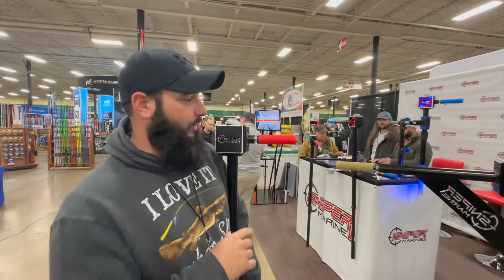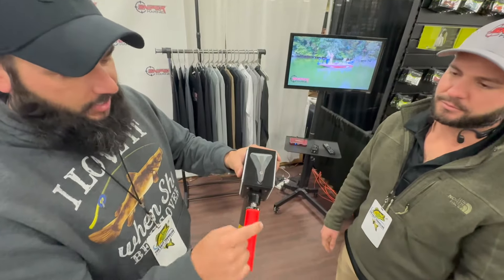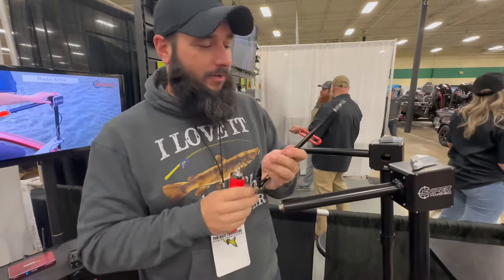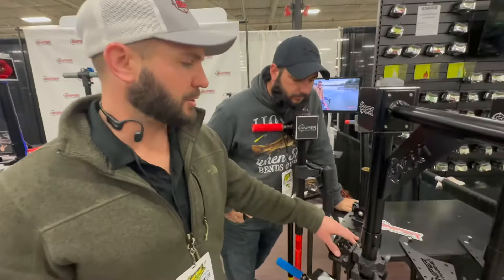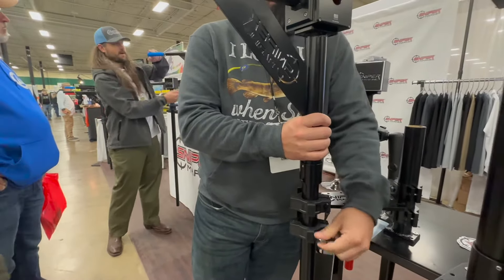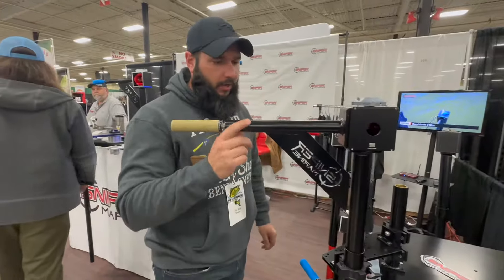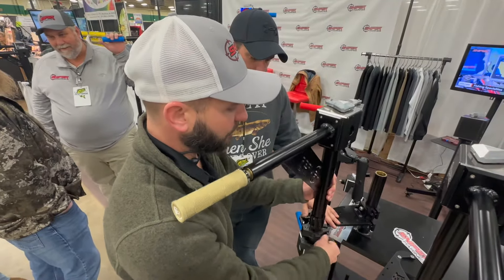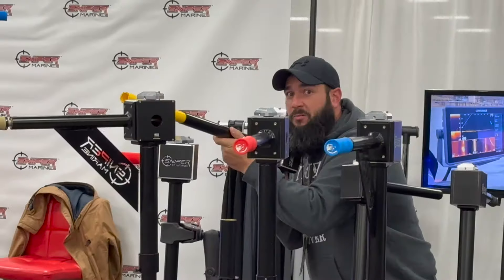BAM! Simple and easy Forward Facing Sonar Pole (LiveScope, ActiveTarget, Mega Live)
Sniper Marine Forward Facing Sonar Pole and Mount
We had the opportunity to talk to Tim at  Sniper Marine to give us the details of their Forward Facing Sonar Pole/Mount. We thought this could be a good solution for Tiny Boats in certain situations.
These poles will work with LiveScope, ActiveTarget and Mega Live.
They also make trolling motor mounts that will work with the Garmin Force, Minn Kota Ultrex, Lowrance Ghost, Minn-kota Fortrex Maxuum and Edge Trolling motors.
Sniper Pole 3.0
Sniper Pole Gen 1
Sniper Pole Kayak Model
Sniper Pole Pro Series

Southeast Shop
5614 HWY 138 SW
Oxford, GA 30054

2331 LakeCrest Dr.